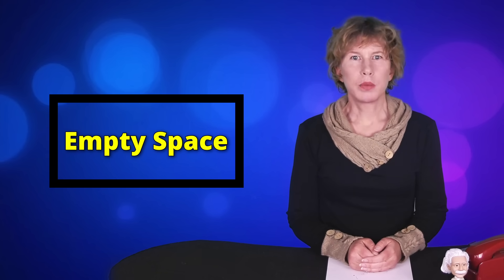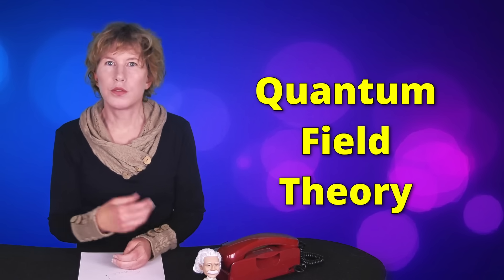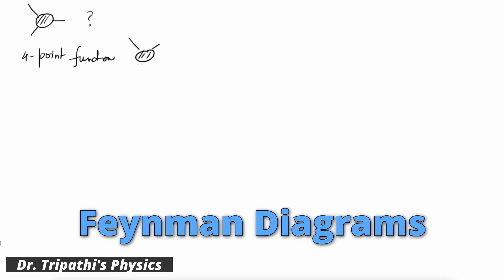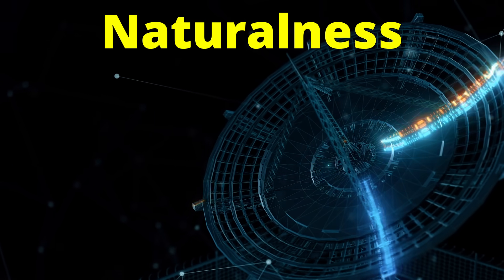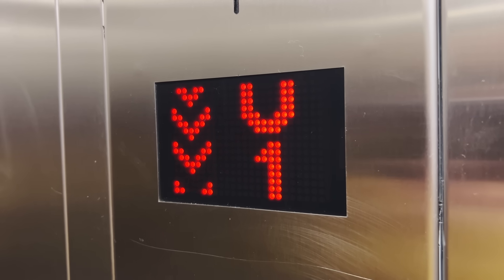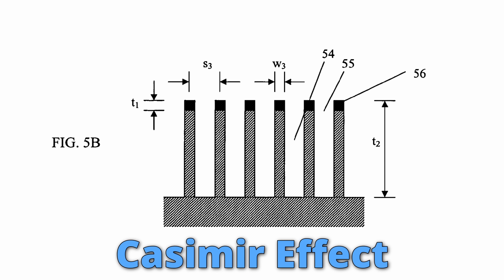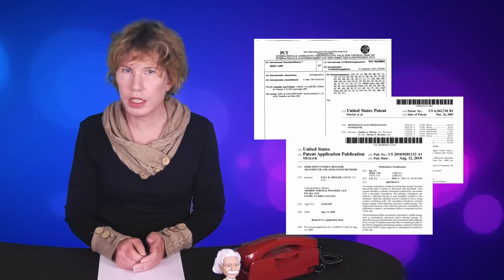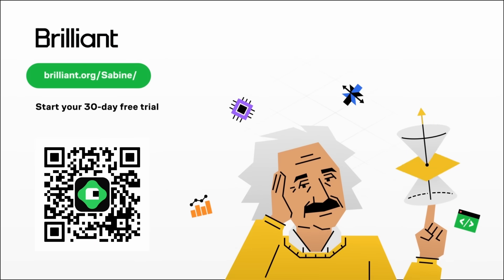What is empty space?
Check out courses on your favorite topics on Brilliant!

Correction to what I say at 1:42 -- it happens at the speed of light, not faster than light, sorry about that. No idea what I was thinking.

What is empty space? In this video I summarize what physics tells us about this. What really are virtual particles? What do they have to do with the vacuum energy and can we extract this energy?